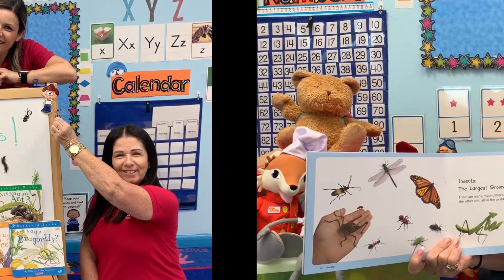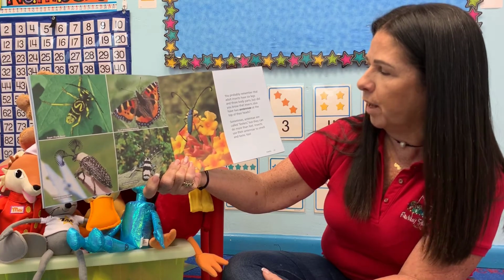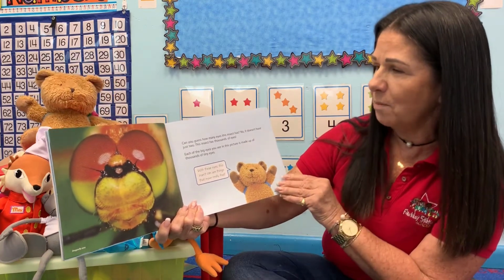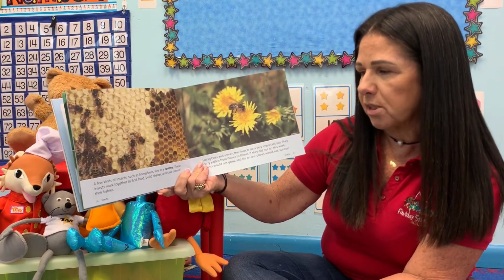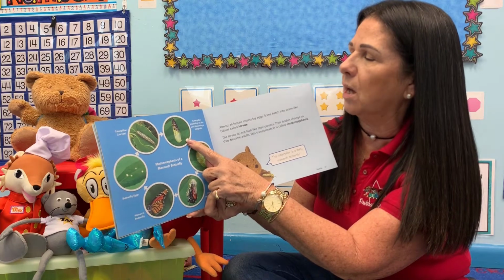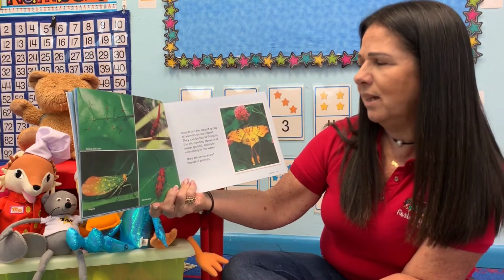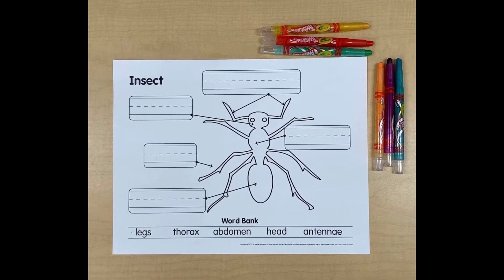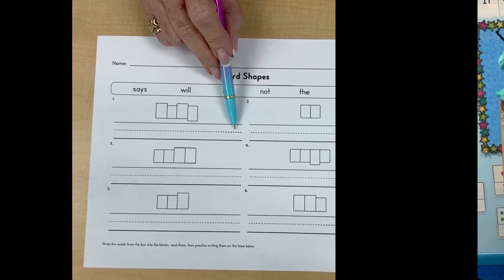Class Activities, Week 29: Insects, Day 1 : Monday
Class: Theme: Invertebrates. Please watch the video along with your child and download the worksheets in the following link.